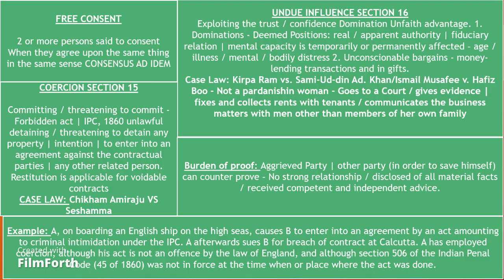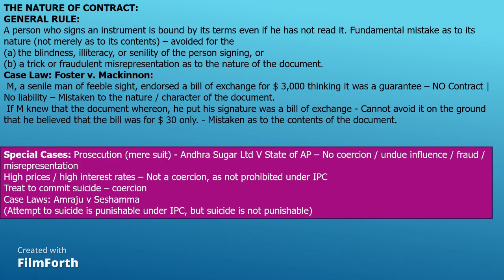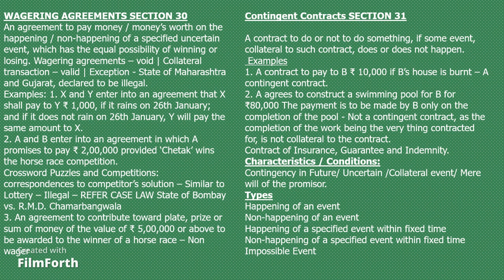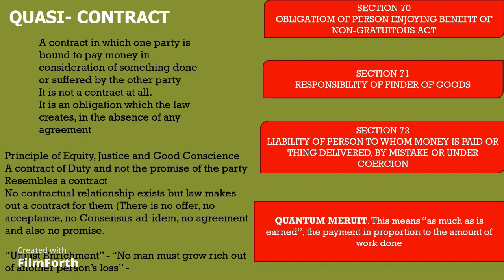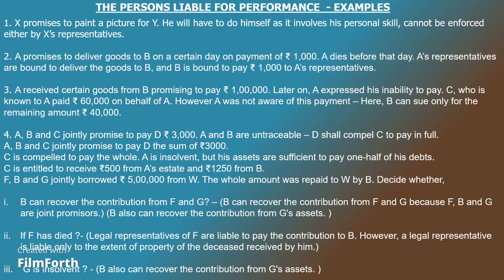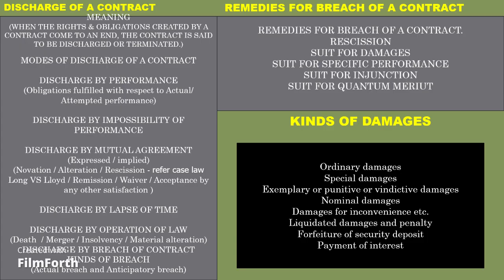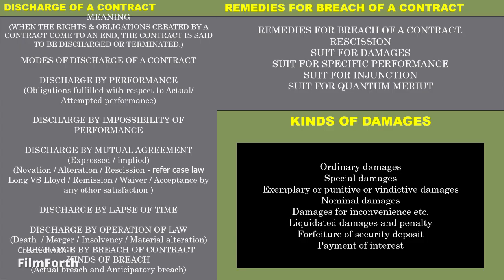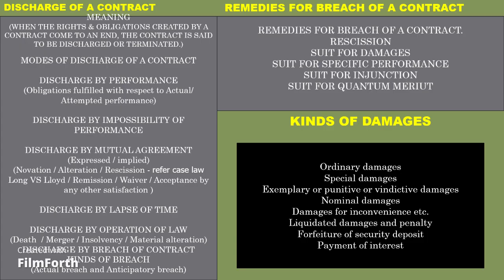CMA INTER LAW INDIAN CONTRACT ACT 1872 BUSINESS LAW CMA CA BCOM MBA ENGLISH SUBTITLES PART 3